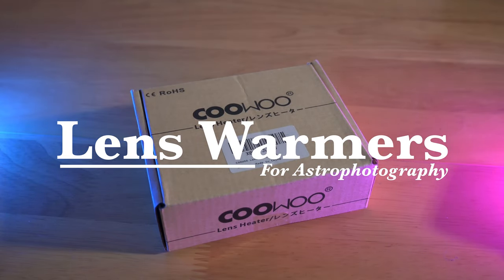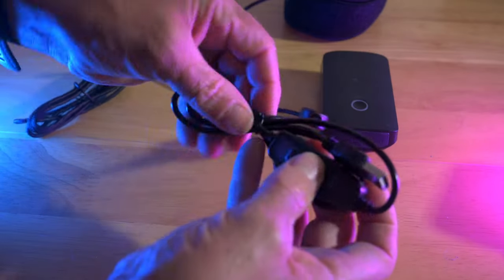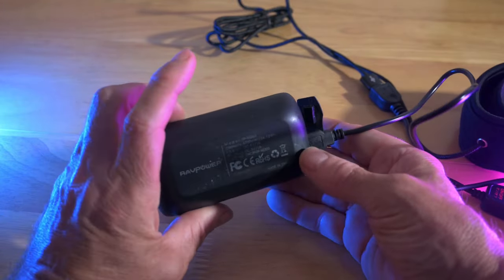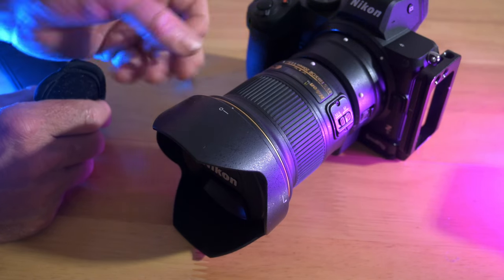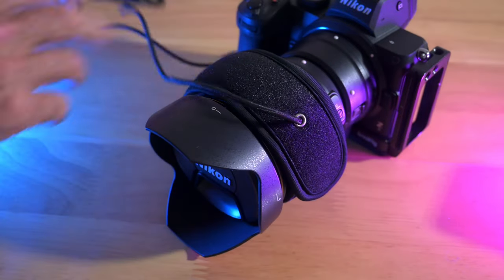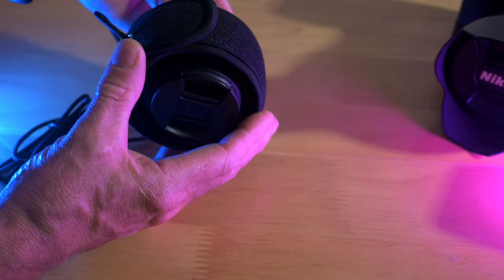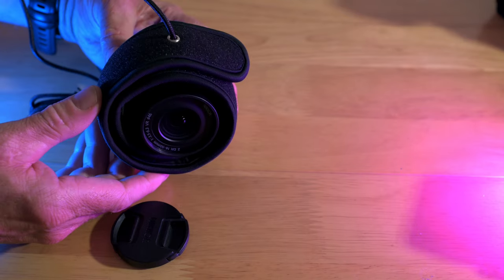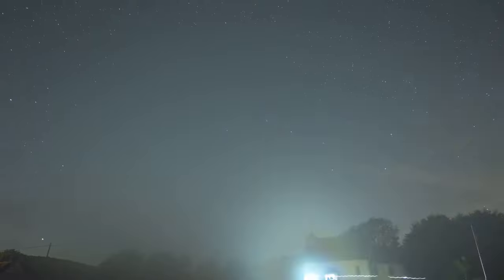Lens Warmers, For Astrophotography.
My last lens warmer broke and I didn’t realise it until it had ruined a Timelapse that had taken about 3 hours to do. So time for a new lens warmer. I ended up getting a CooWoo lens heater from Amazon. It wasn’t the cheapest or the most expensive but slap bang in the middle price wise.

So off out to Portland in Dorset for a try it out with a few hours of milky way Astrophotography.